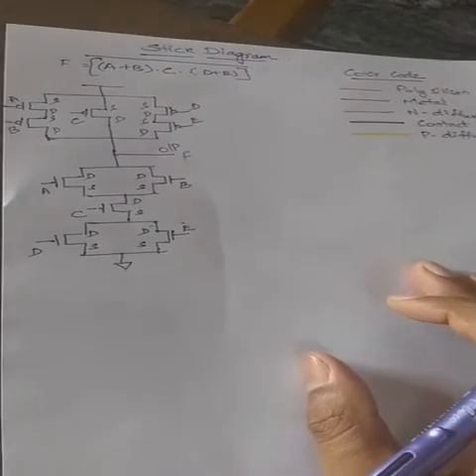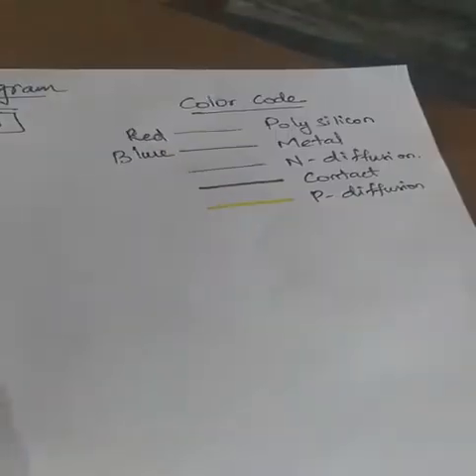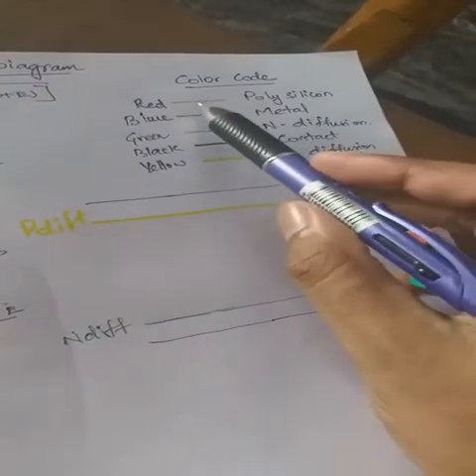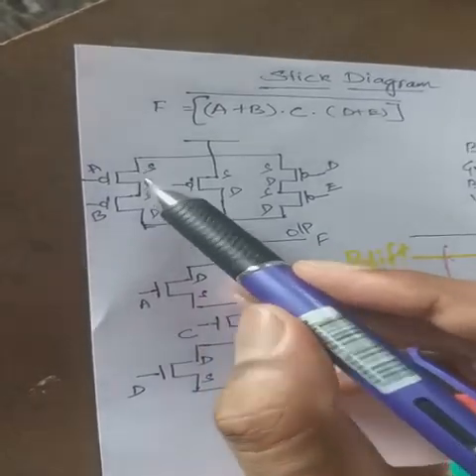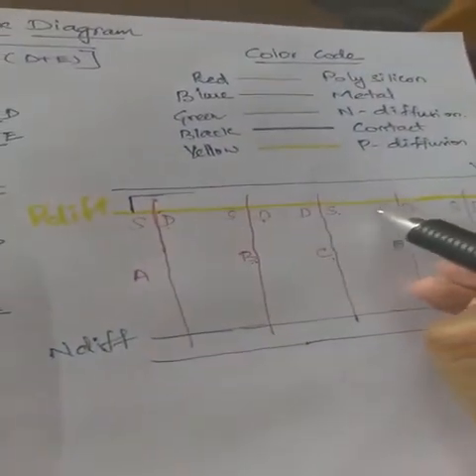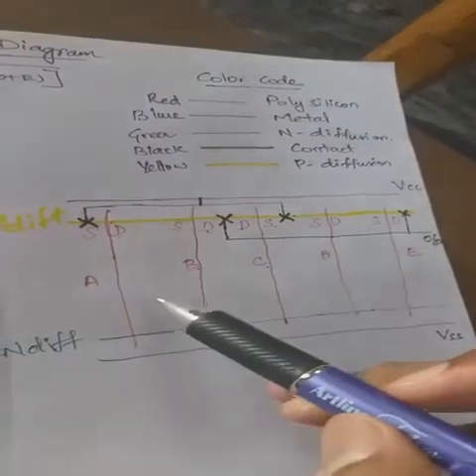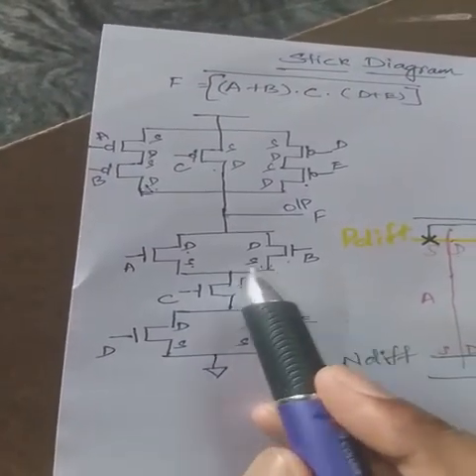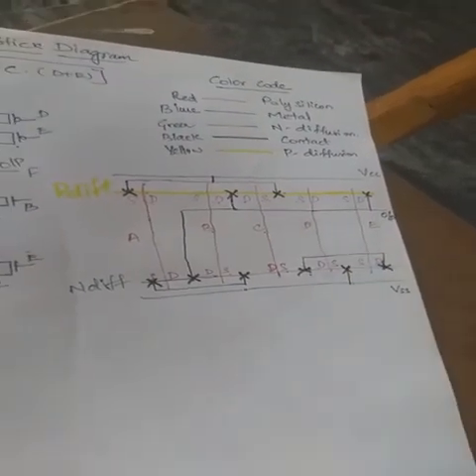Stick Diagram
Tutorial on how to draw Stick Diagram